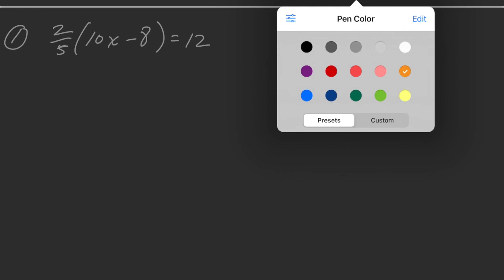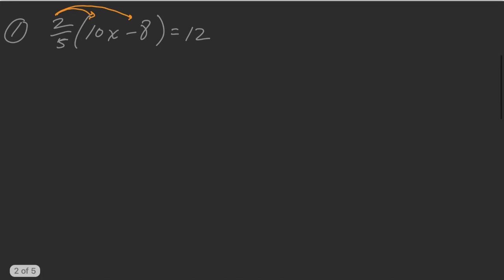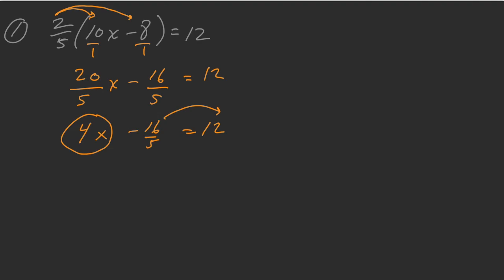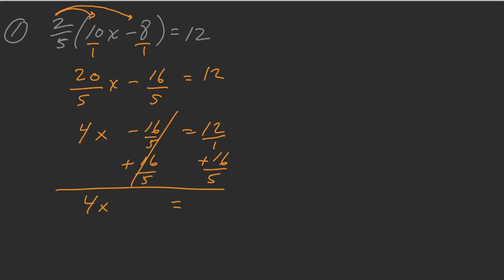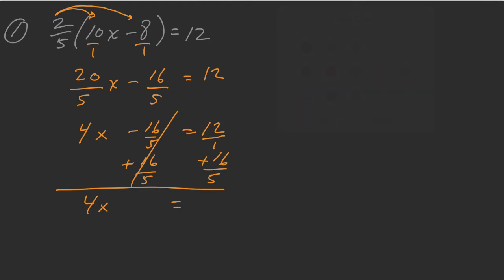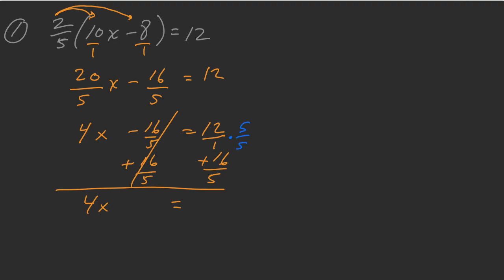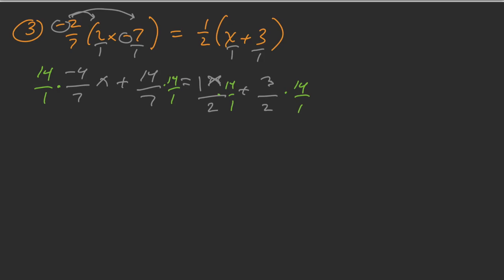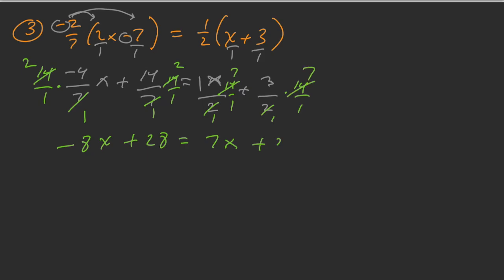Solving Linear Equations With Fractions Tips & Techniques (3 Examples)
In this video we go through 3 examples showing different techniques for solving linear equations involving fractions.  We discuss the distributive property, how to add, subtract, multiply and divide fractions.  We also discuss how to clear the denominators using the lowest common denominator.  Also, we discuss the 3 key steps to solving equations and how to stay organized doing so.